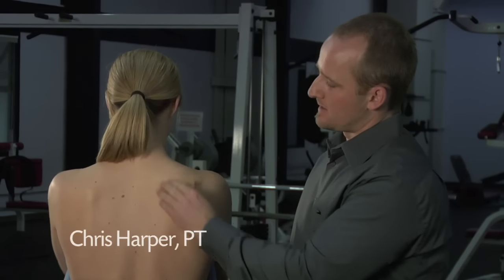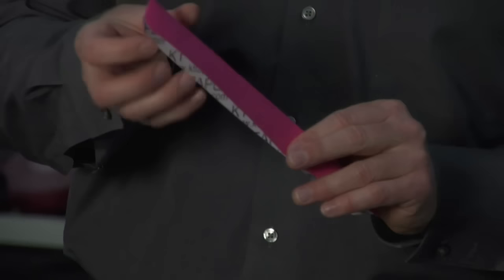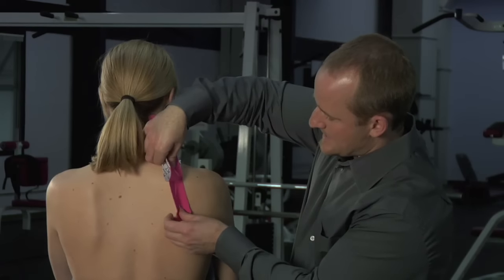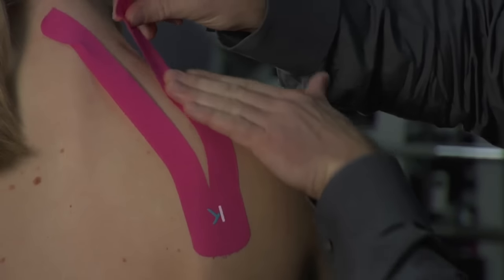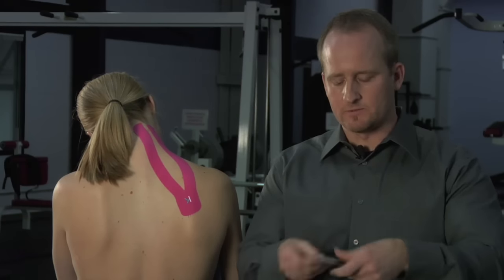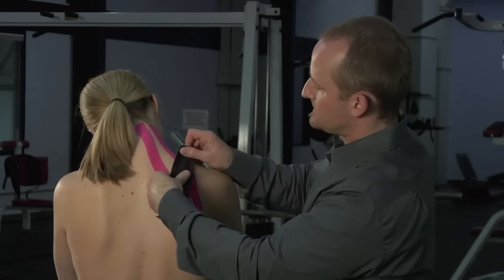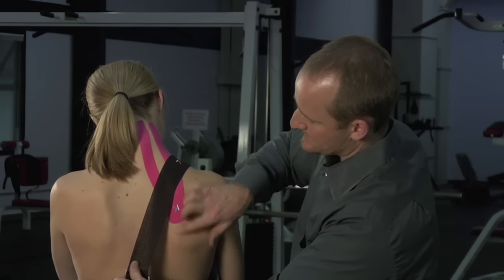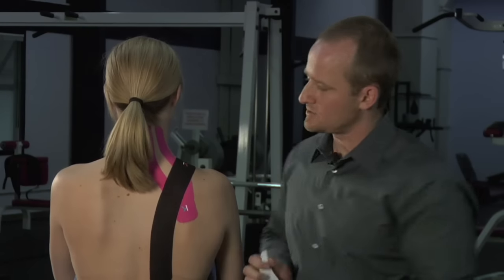KT Tape: Neck Shoulder Pain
Neck and Shoulder pain is caused by abnormalities in the bone or joints, trauma, poor posture, degenerative diseases, muscle strain or overuse, and tumors.

Tendonitis and strains from overuse are common sources of neck and shoulder pain. Activities requiring intense concentration and limited body movement create stress that contributes to muscle pain in the neck and shoulder. Long drives, computer work, and similar activities often contribute to neck and shoulder pain.

KT Tape is helpful in reliving neck and shoulder pain by providing support to the neck and shoulder muscles spreading the stress across a wider range of muscles. Bio feedback contributes to better posture which eases stress on the neck and shoulder. KT Tape increases the range of motion when recovering from inflammation and injury.